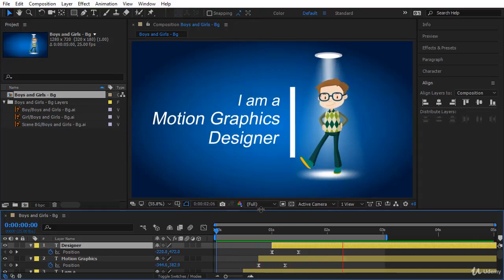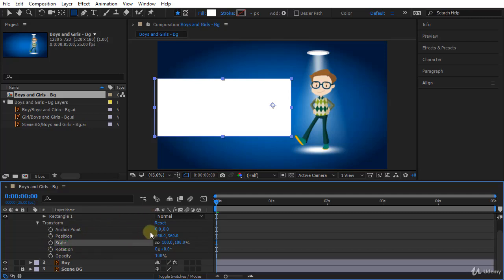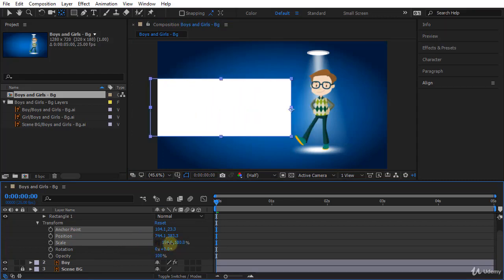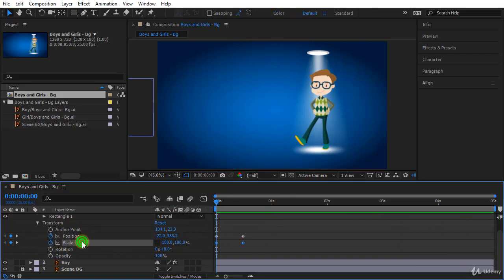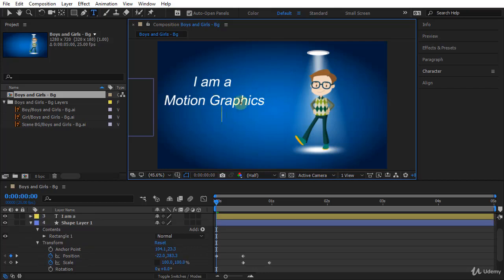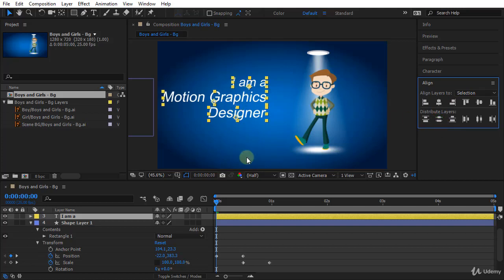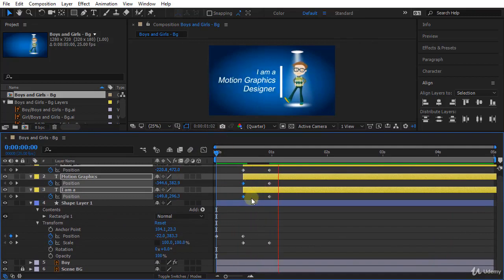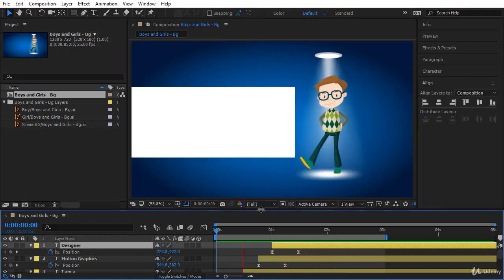After Effects CC The Complete Motion Graphics Course Animate Text and Background Part 4